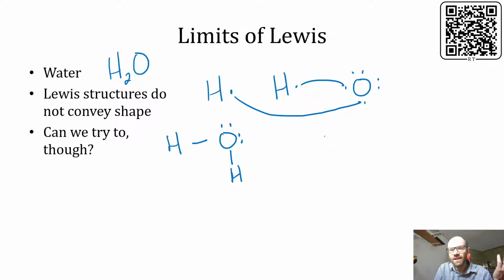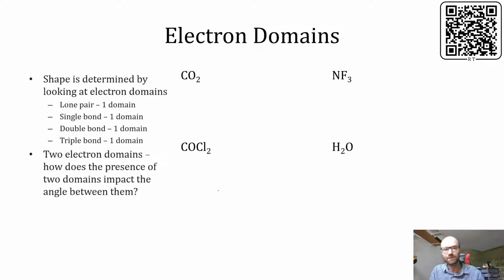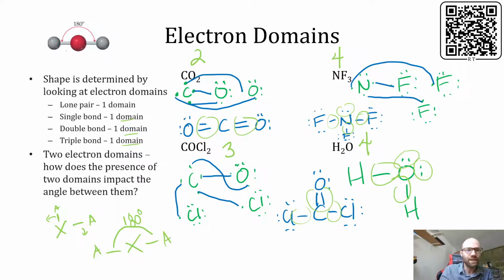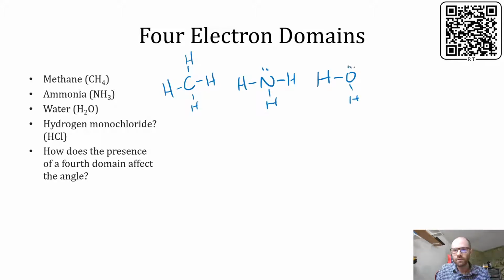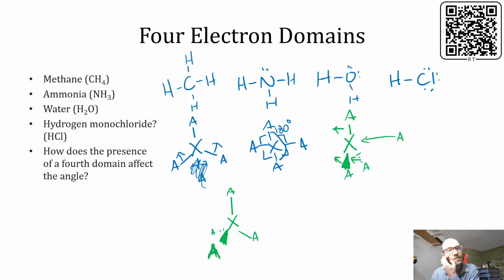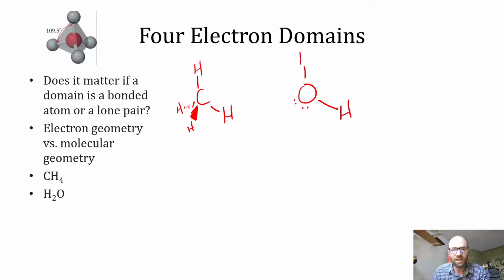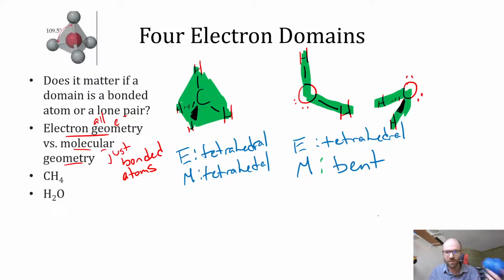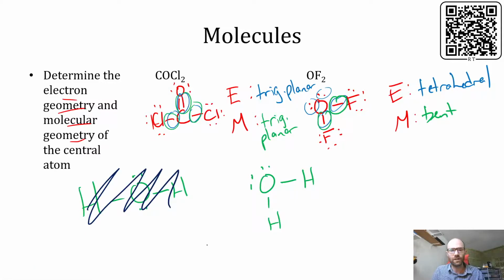R Chemistry 04.10 - VSEPR